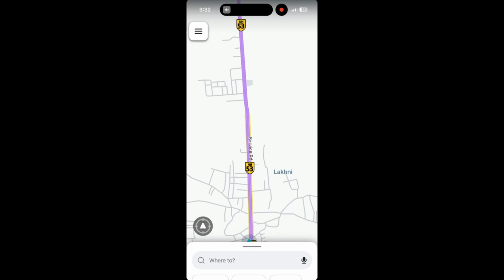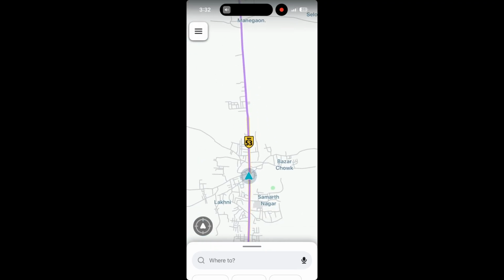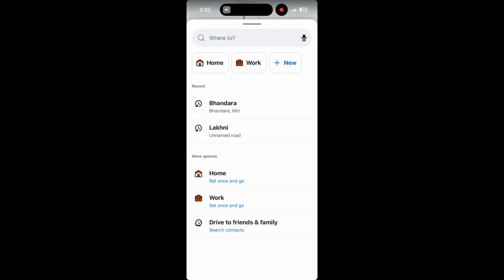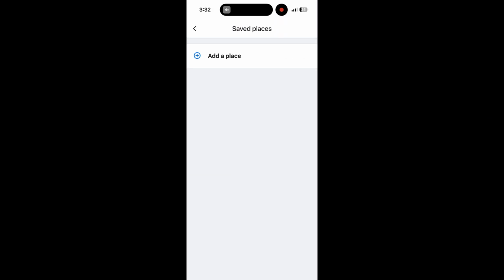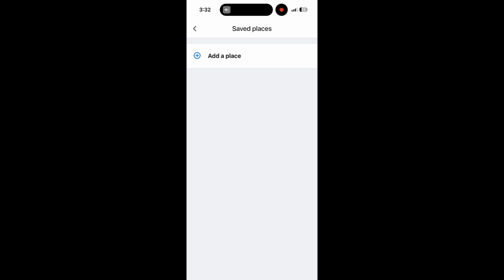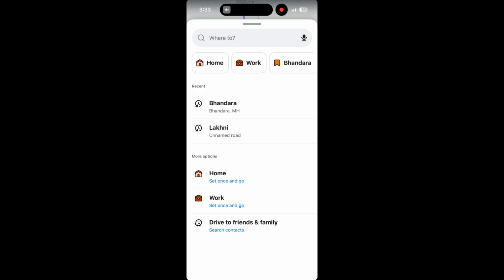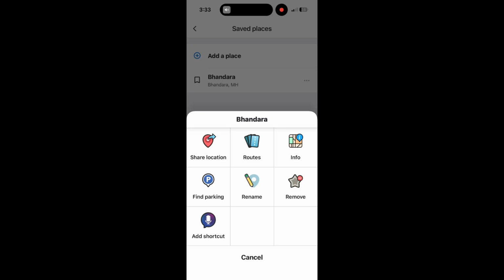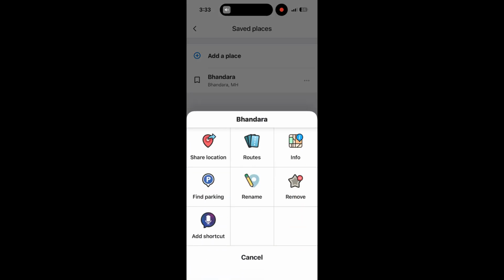How to View Saved Places on Waze [2026 GUIDE]